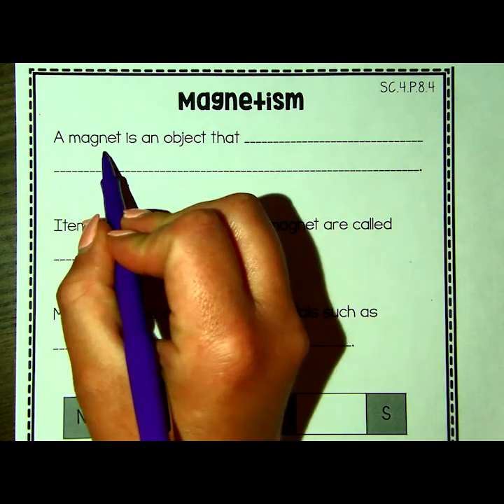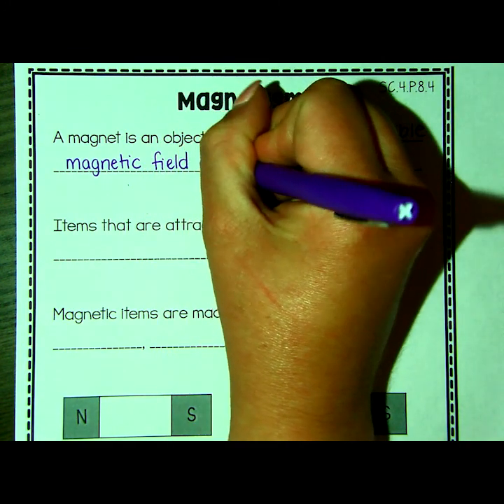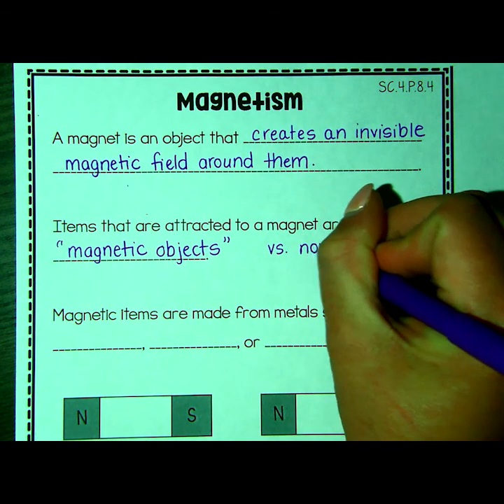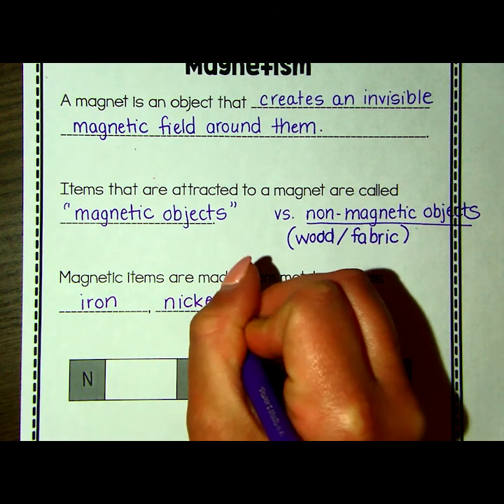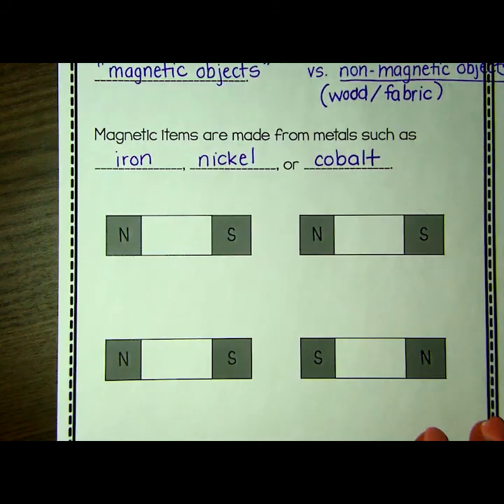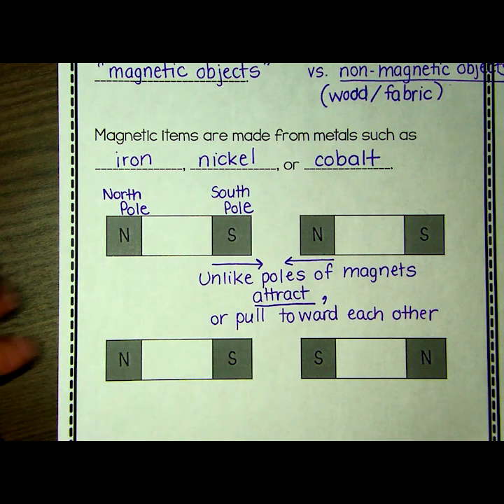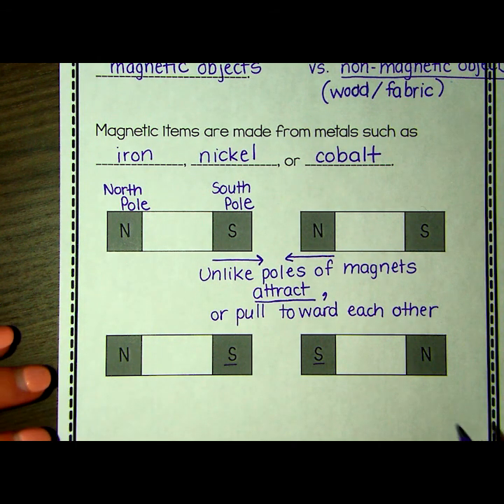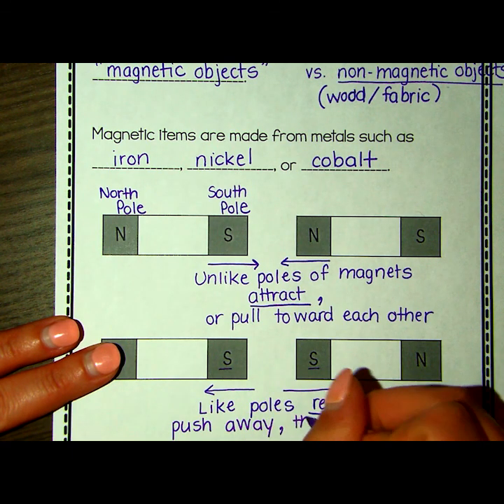Teacher Video on Magnets